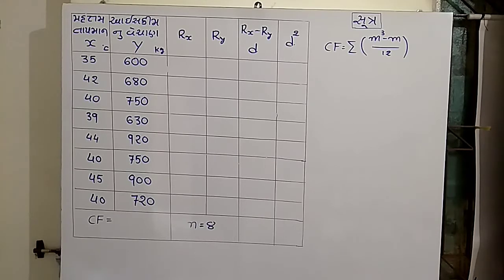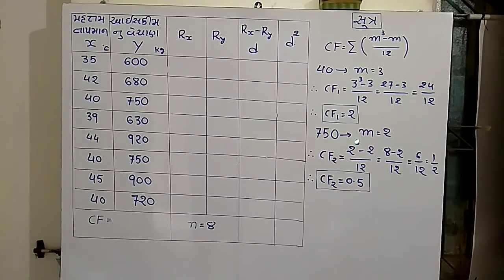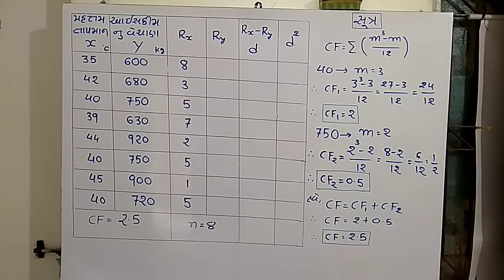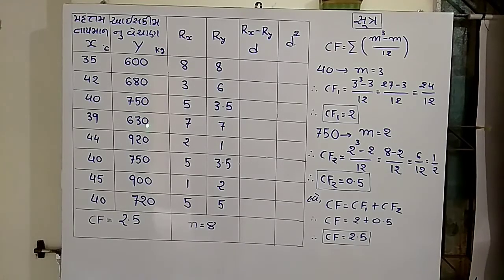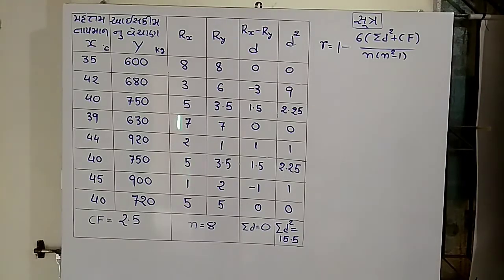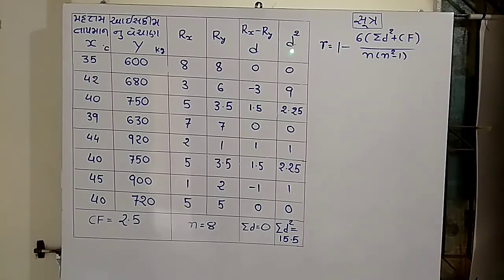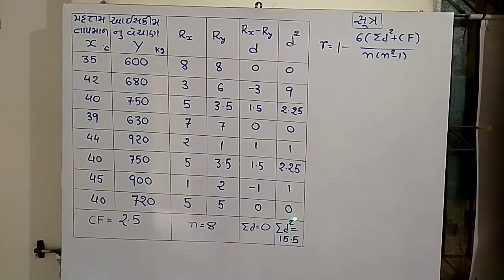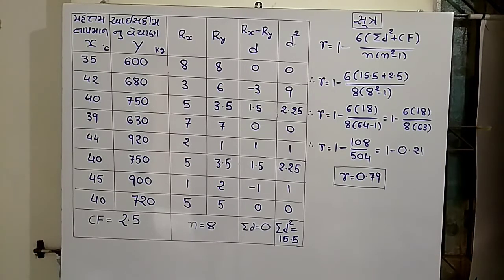Statistics std12 સ્વાધ્યાય 2 વિભાગF દાખલો 6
આંકડાશાસ્ત્ર ધોરણ 12 રેખીય સહસંબંધ